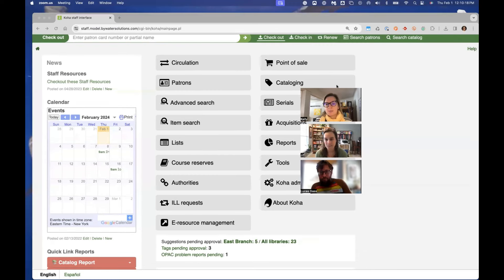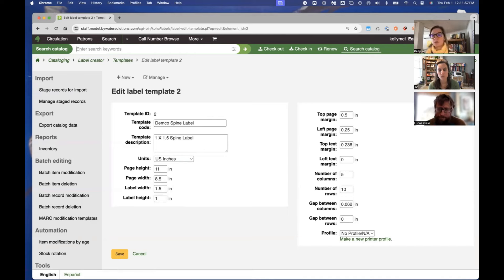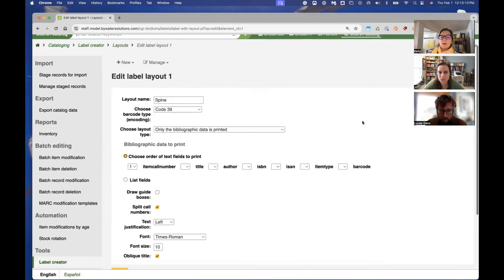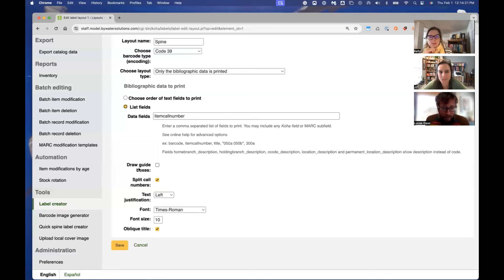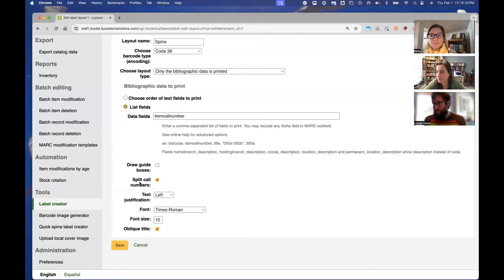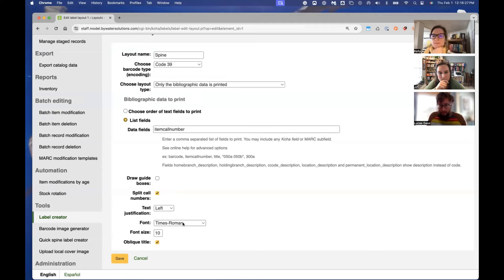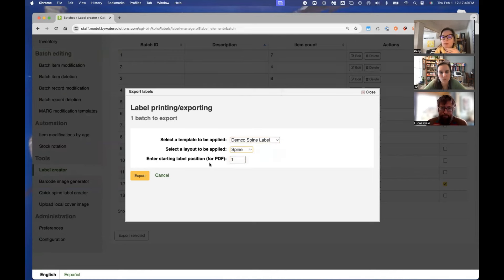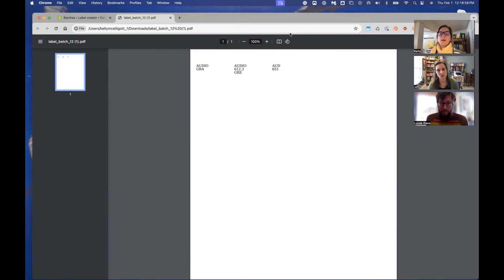Monday Minutes Let's Talk Labels Part 1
In this week's Monday Minutes, Kelly and Jessie are joined by Lucas Gass to discuss Labels. Koha has a built-in Label Creator tool but there is also a Label Creator plugin. Today, we explore the advantages of using the Koha Label Creator and how it can work for your library. Next week we will discuss the Label Plugin and how that also can have advantages for label creation.